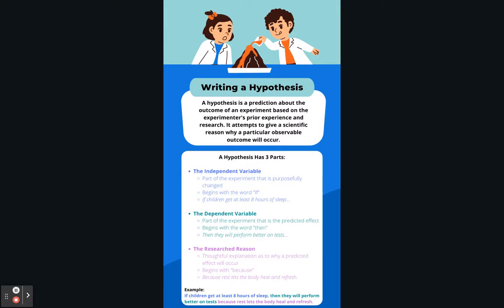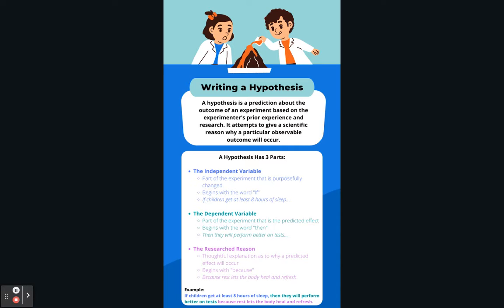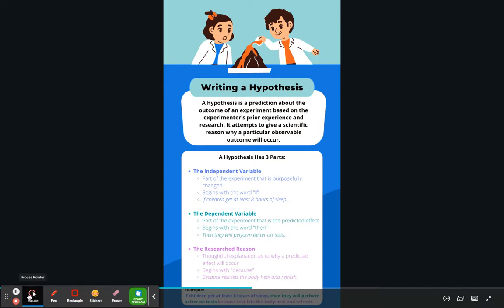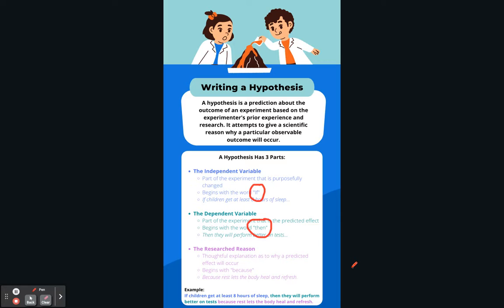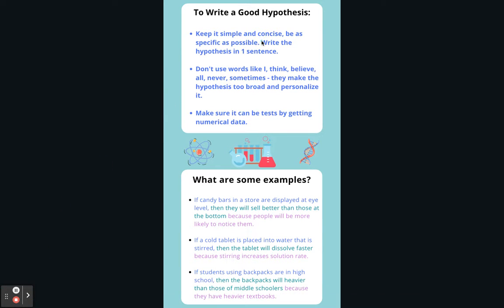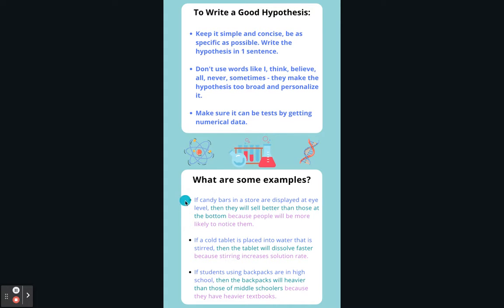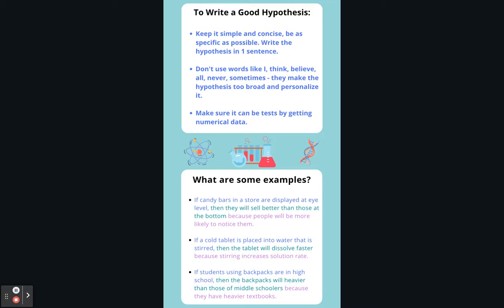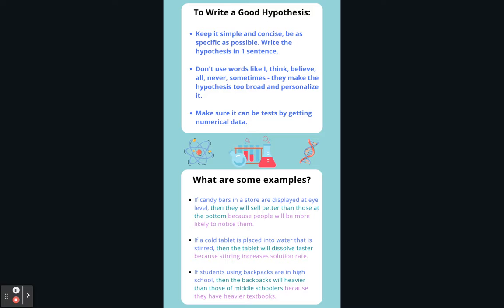6. Writing a Hypothesis